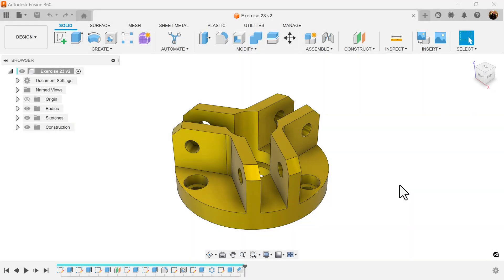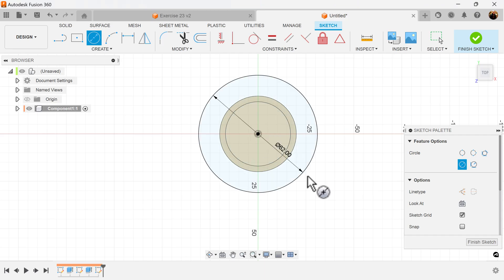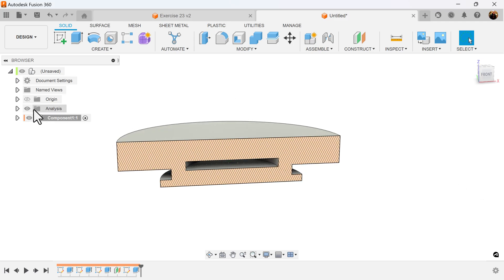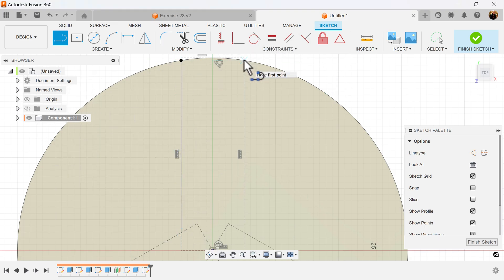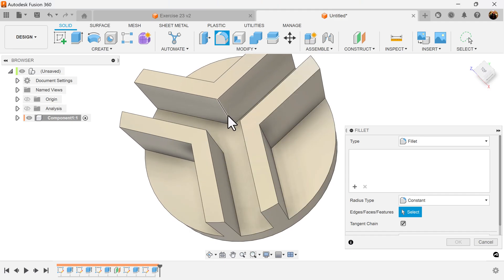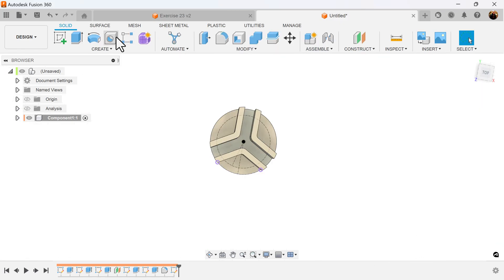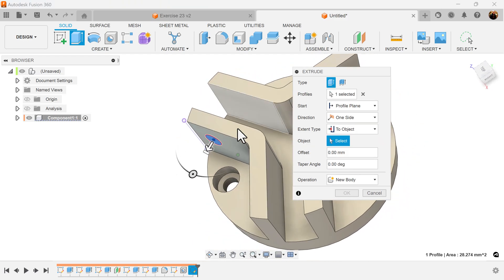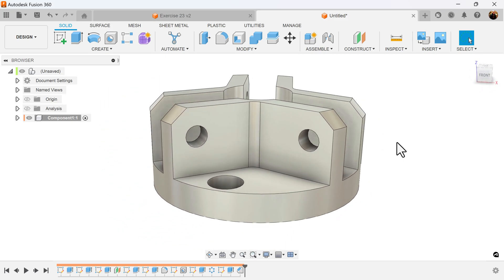Modeling in Fusion 360 | Rep no. 23